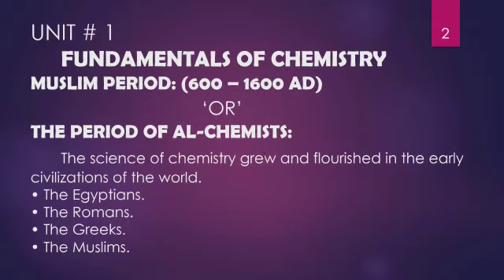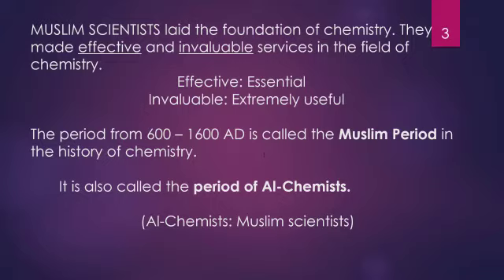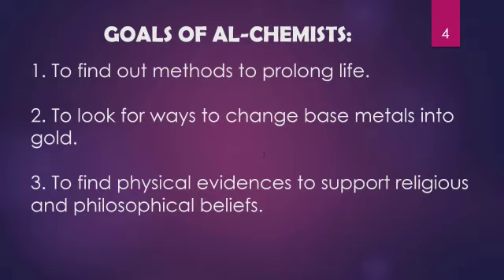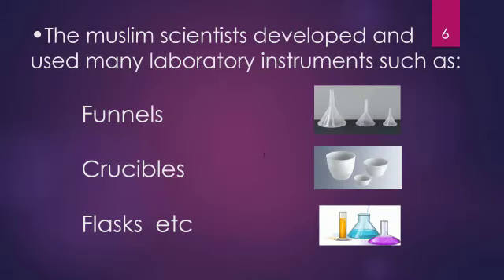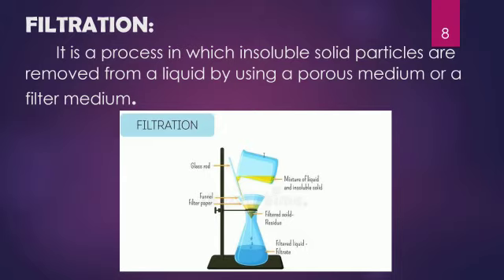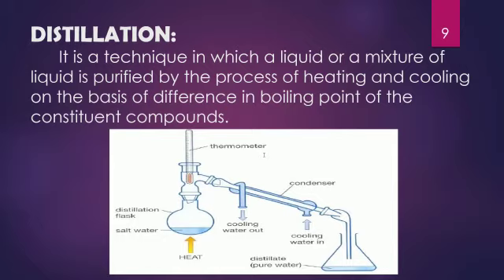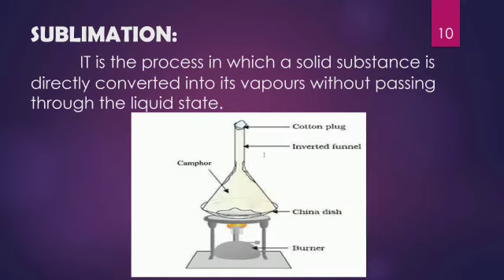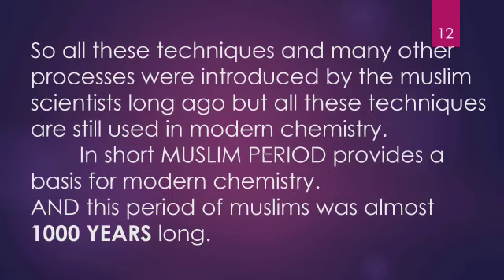Subject Chemistry Lec # 2 Class 8th 9th